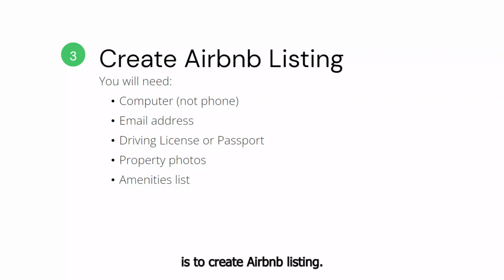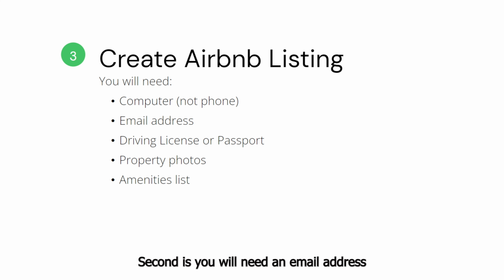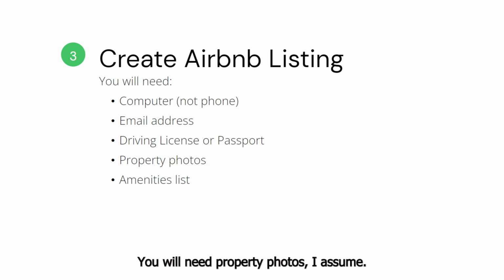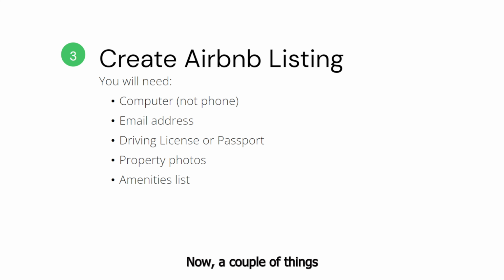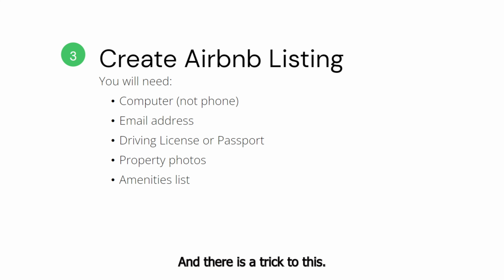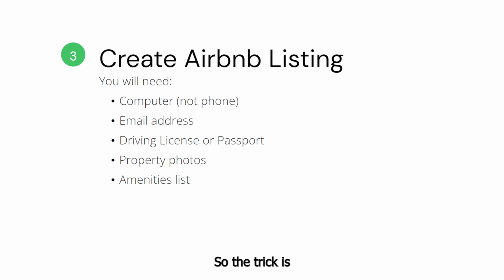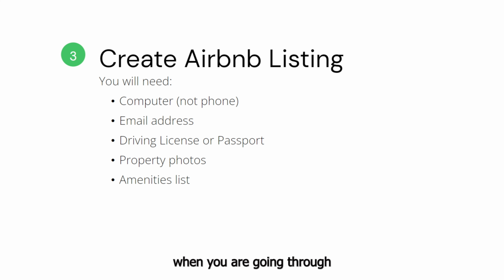Set Up Your Airbnb Listing the Right Way | Free Airbnb Course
Setting up your Airbnb listing isn't just about uploading a few photos — it's your first impression to potential guests! 🏡
In this tutorial, you'll learn exactly how to create your Airbnb listing the right way, avoid rookie mistakes, and optimize everything for more bookings.
We'll cover everything from the initial quick setup to the hidden options that only appear after you publish your listing. Plus, insider tricks I personally use after launching hundreds of listings!

✅ Make sure you watch till the end for my pro listing tips.

🧩 Channel Manager I Recommend – Manage all your platforms in one place
🌐 Create Your Direct Booking Website – Pay less in fees, build guest loyalty
📅 Book a 1:1 Consultation With Me – Personalized strategies to grow your STR business